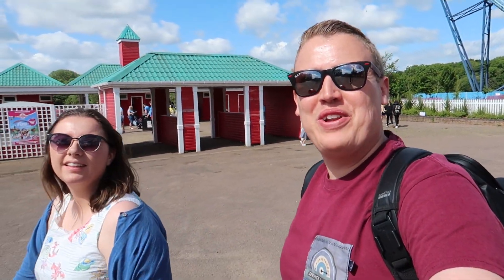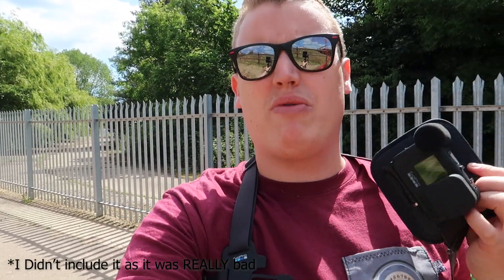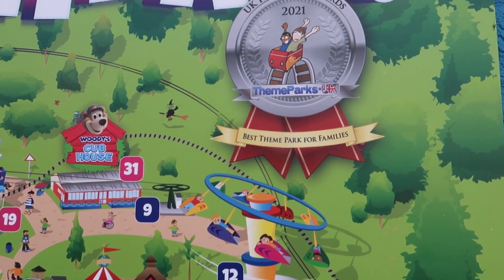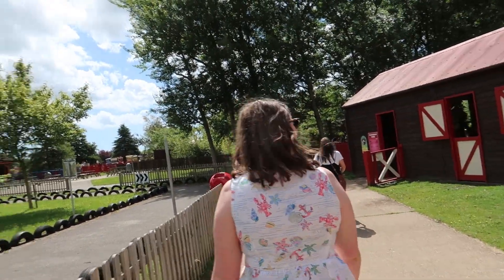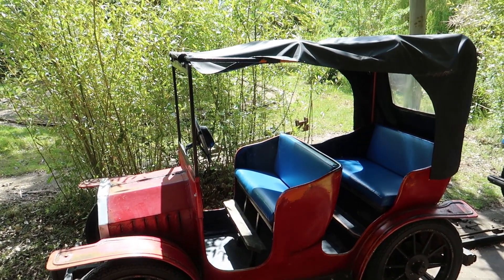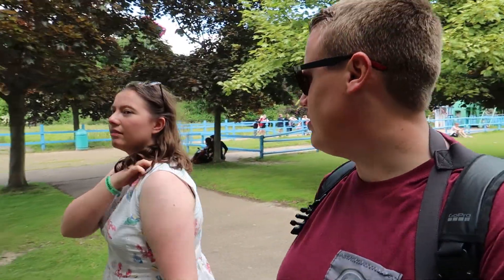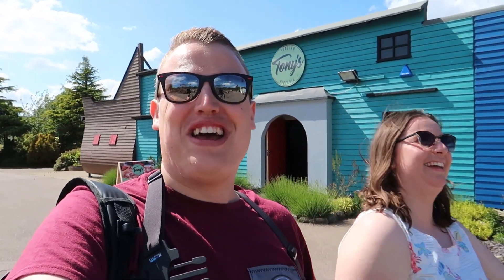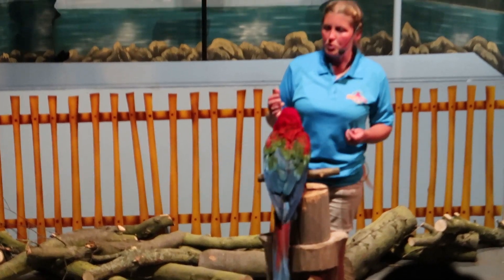Pleasurewood Hills Vlog - June 2022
Hello everyone, welcome back to another Vlog here on the World of Coasters! Today we've ventured up to Lowesoft in Suffolk, England. This park is owned by the Loopings group who also own Drayton manor & West midlands safari park. Join us as we explore this park seeing if anything is new for the 2022 season and get back on some of the parks awesome rides including the Egg-spress, canonball express, wipeout and many more!